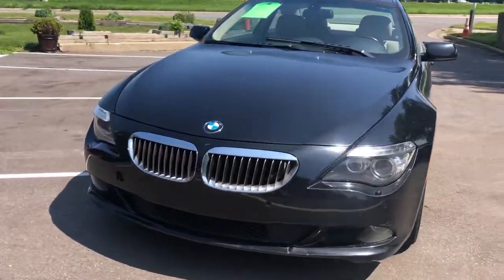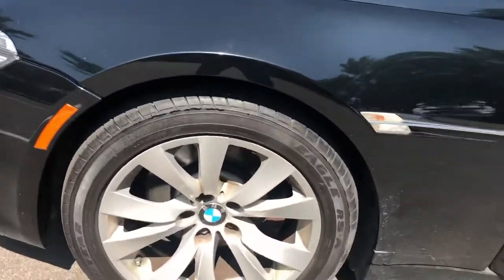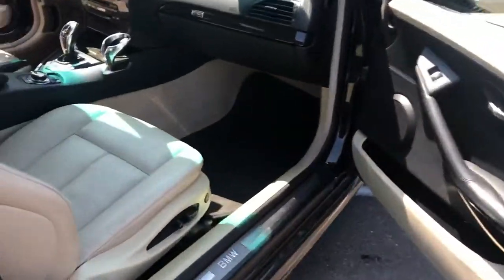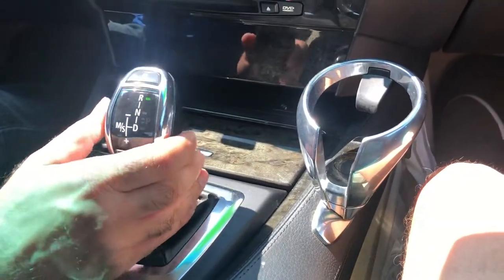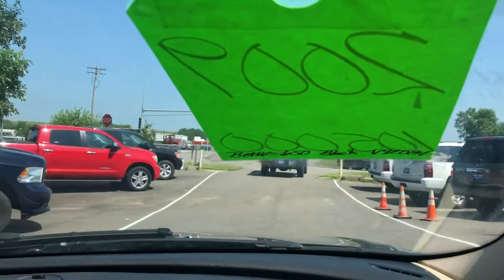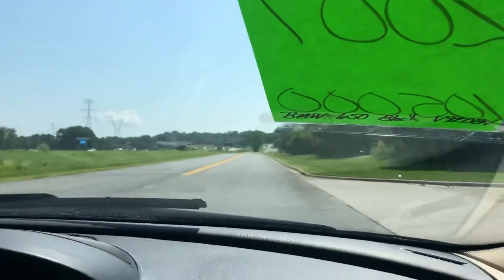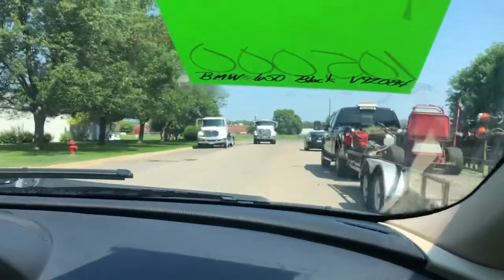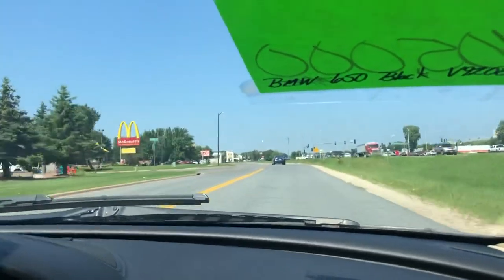2009 BMW 6-Series stock 19261